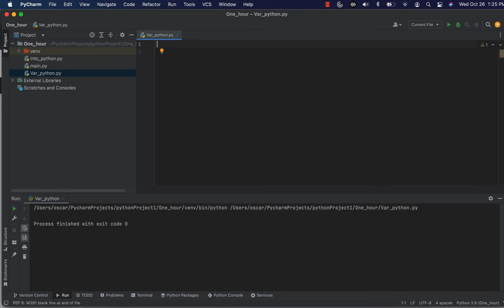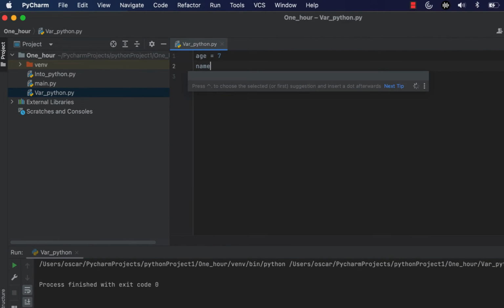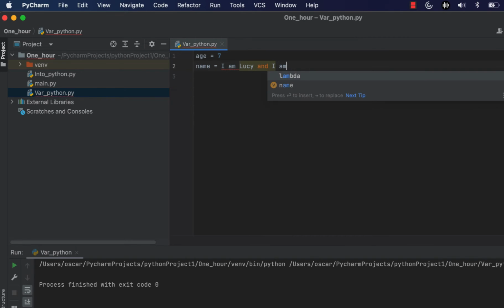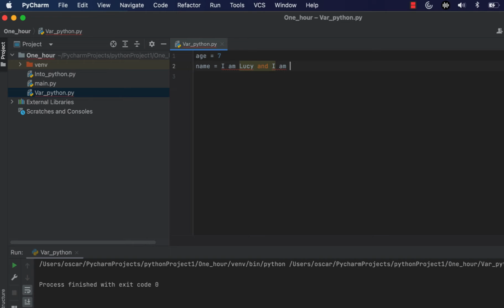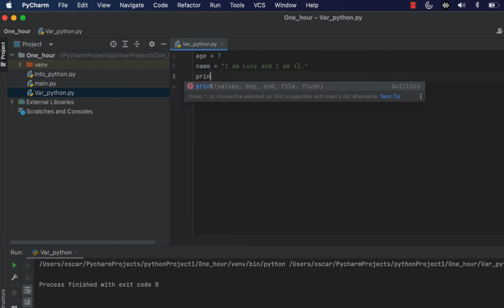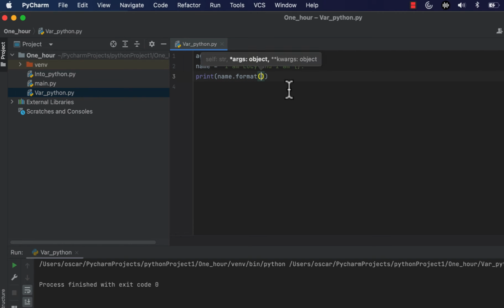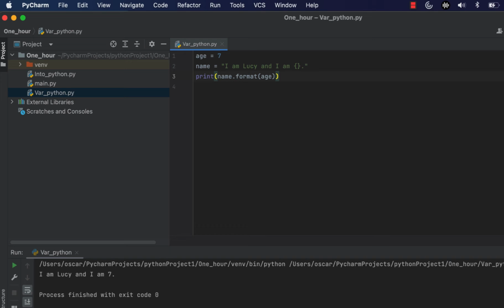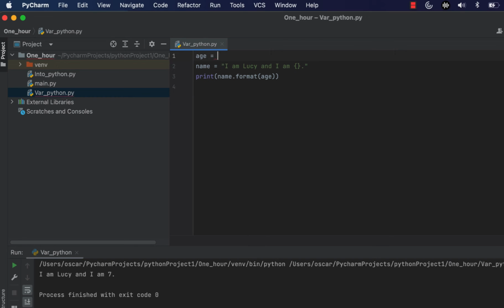Python for beginners tutorial | formatting Method string #12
Python for beginners tutorial, learn how you can get started programming in Python. I got my degree in computer science 1988, I decided leaving coding and inspire the youth to learn computer programing language. This is the time, I contribute to influencing the minds of future leaders, game-changers, innovators, and movers. I will get the honor to make a difference in youths' lives by introducing them to computer programming. You’ll learn about variables , functions, if statements, while and for loops, class and much more in python.  In this lesson you learn formatting Method string